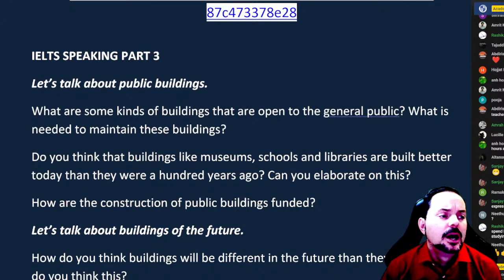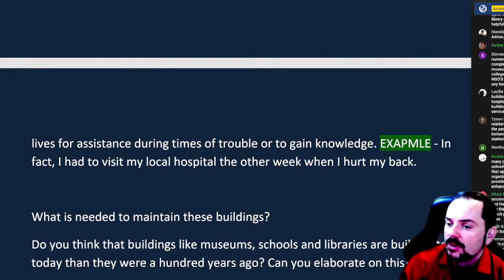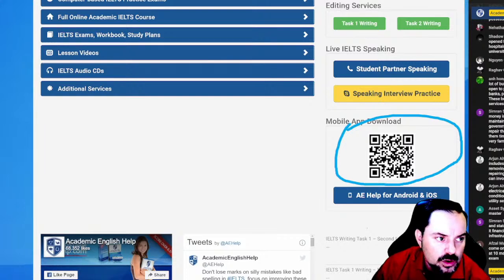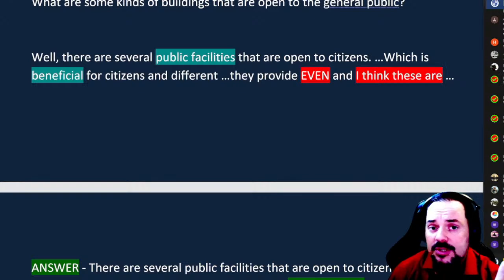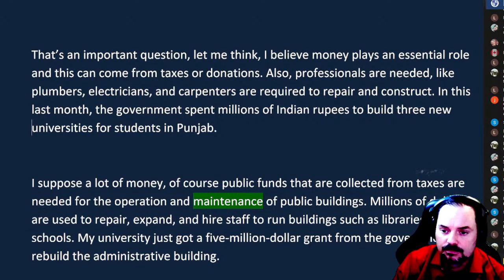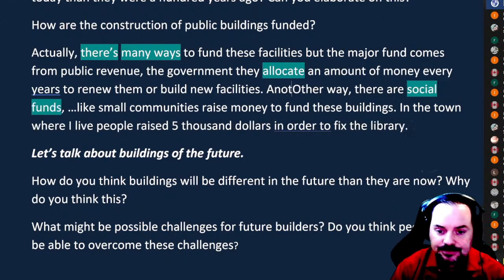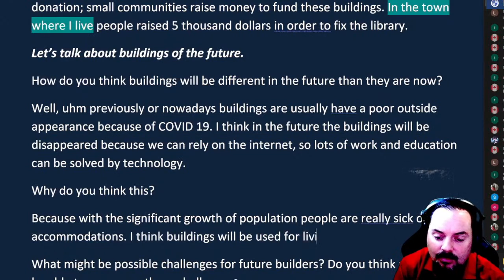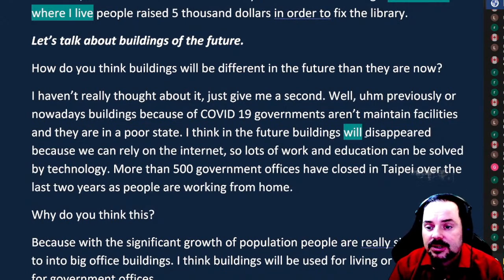IELTS Live Class - Speaking Part 3 Buildings and Band 9 Answers GE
Let’s talk about public buildings.
What are some kinds of buildings that are open to the general public? What is needed to maintain these buildings?
Do you think that buildings like museums, schools and libraries are built better today than they were a hundred years ago? Can you elaborate on this?
How are the construction of public buildings funded?
Let’s talk about buildings of the future.
How do you think buildings will be different in the future than they are now? Why do you think this?
What might be possible challenges for future builders? Do you think people will be able to overcome these challenges?